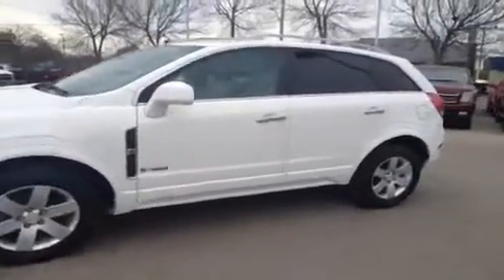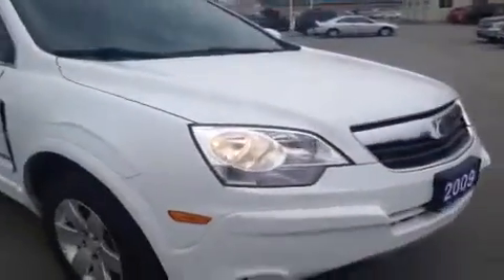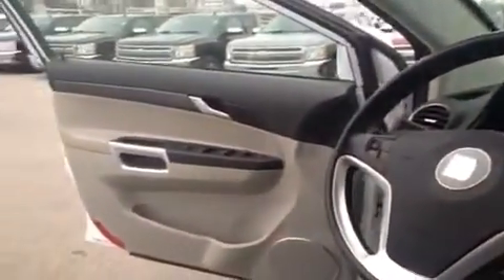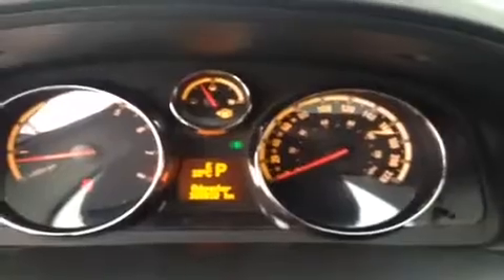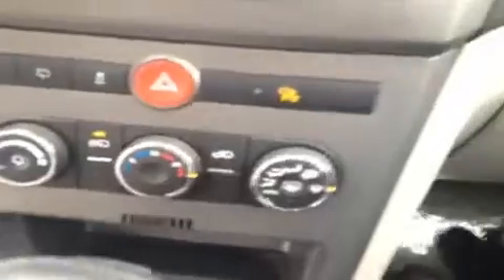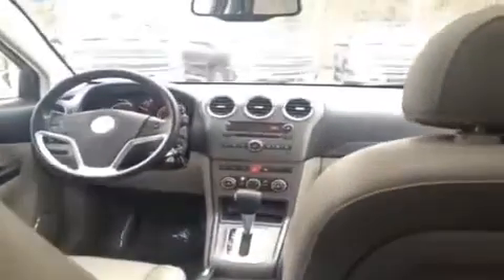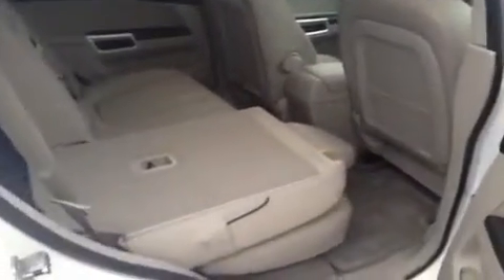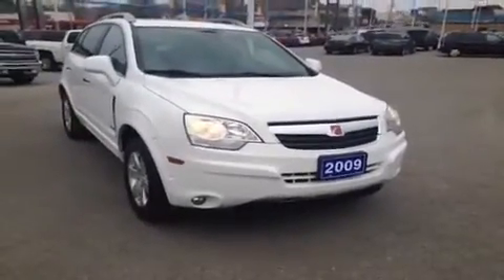2009 Saturn VUE Loaded, Leather , Sunroof for sale at Ontario Motor Sales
This is a 2009 Saturn VUE FWD 4dr V6 XR-6 4 Door Sport Utility Front Wheel Drive with 6-Speed A/T transmission White[50U,Polar White] color and Cashmere interior color.  This video is recorded and uploaded by cDemo Mobile Inspector.                             Detailed vehicle info with more photo(s) is available